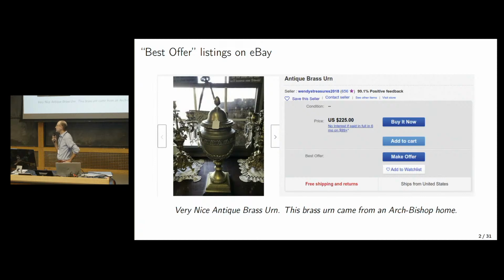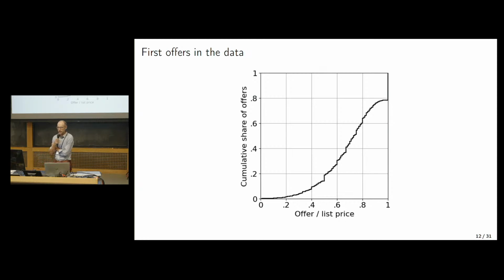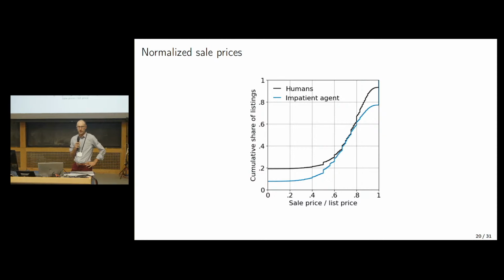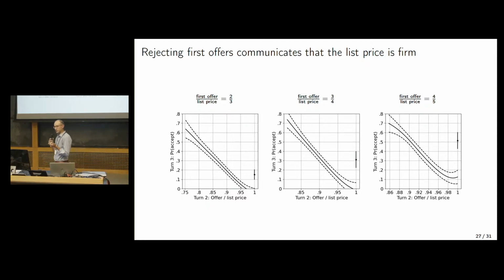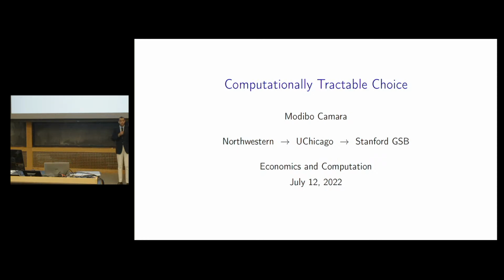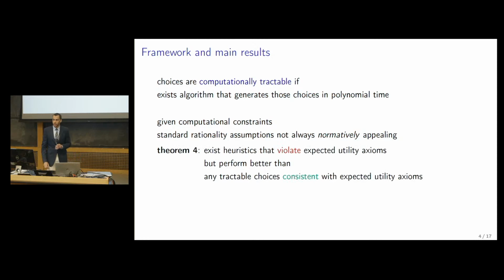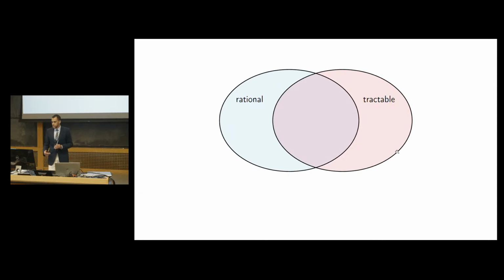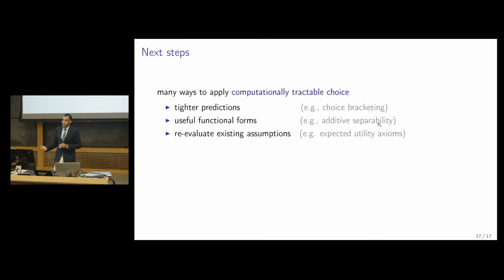PLENARY: Welcome, Opening Remarks, and Award Conferrals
9:20 – 10:20 AM PLENARY: Best Paper Awards
9:20 – 9:50 AM ACM SIGecom Best Paper Award: The Science of the Deal: Optimal Bargaining on eBay Using Deep Reinforcement Learning (Etan Green, Barry Plunkett)
9:50 – 10:20 AM ACM SIGecom Best Paper with a Student Lead Author and Exemplary Theory Track Award: Computationally Tractable Choice (Modibo Camara)